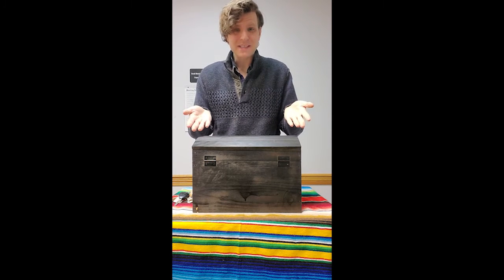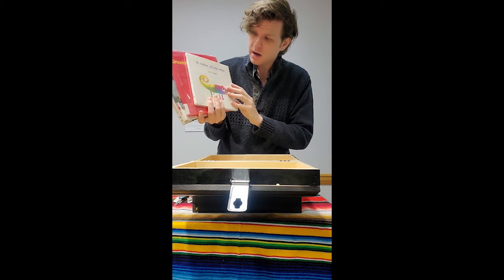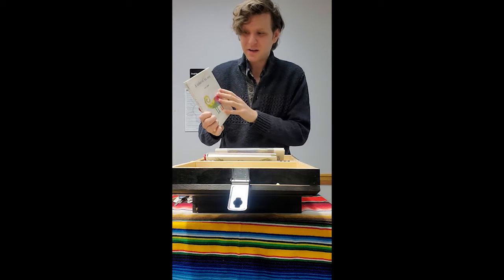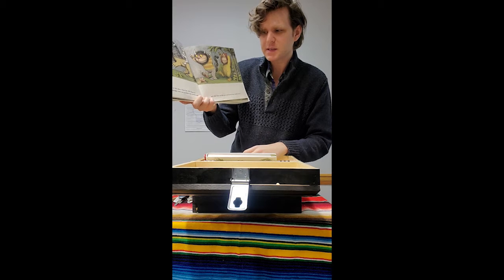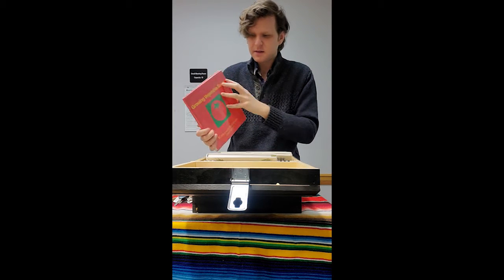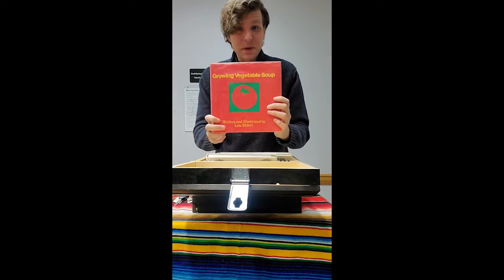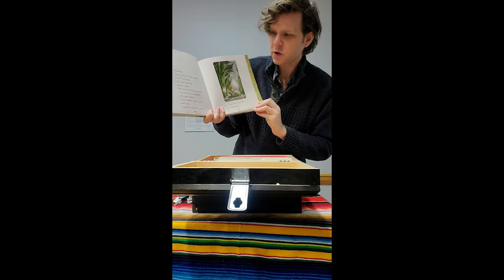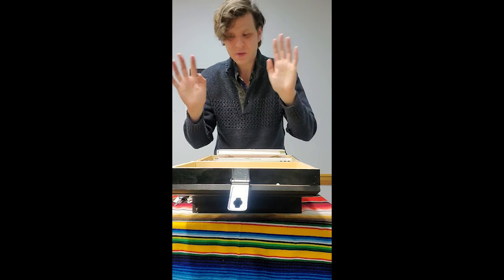What's in the Treasure Box? with Mr. Max - 4/13/21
Mr. Max found a magic treasure box full of surprises - what will be inside this week? Join us and see!